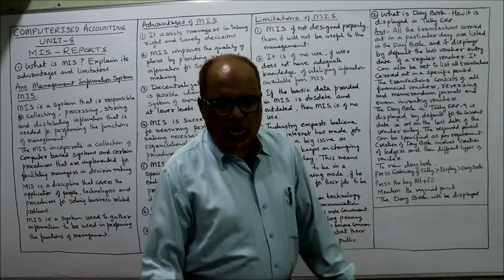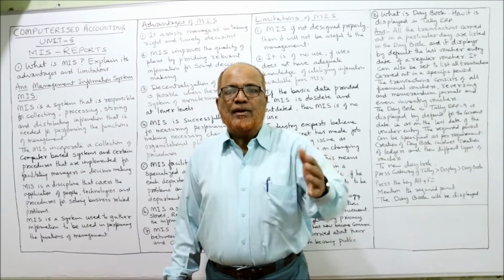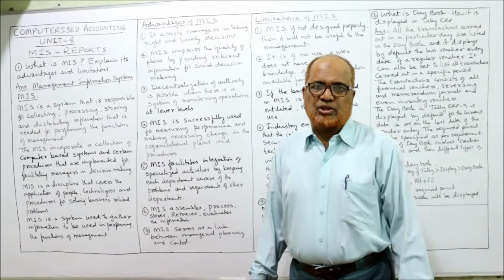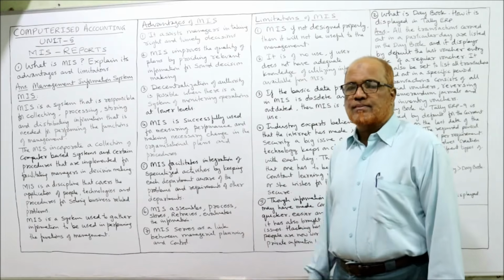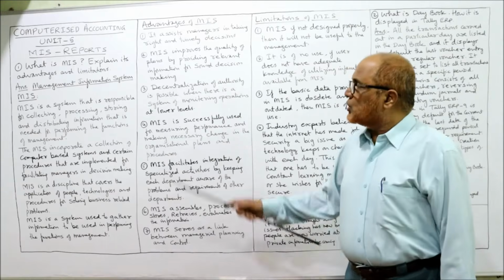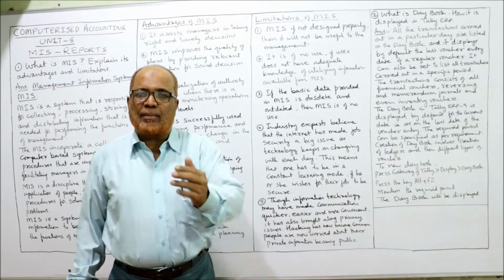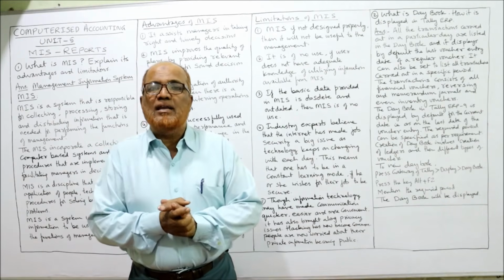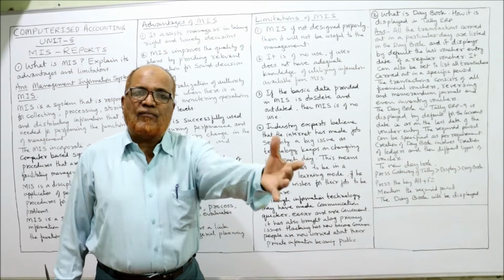Computerised Accounting I MIS Reports I Meaning of MIS I Advantages and Limitations of MIS I Khans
The content of this video are
Computerised Accounting
MIS Reports
MIS Advantages and Limitations
Day Book
How Day Book is displayed in Tally

I have explained in detail about the MIS Reports, Advantages and Limitations of MIS, Meaning of Day Book, how day book is displayed in Tally ERP.   Watch till the end to get a complete command on the topic of computerised accounting.